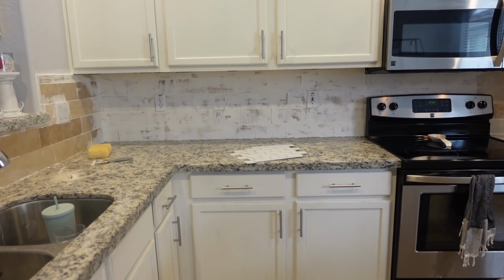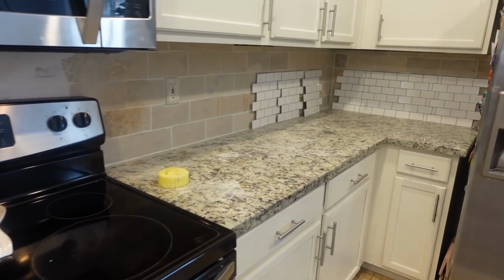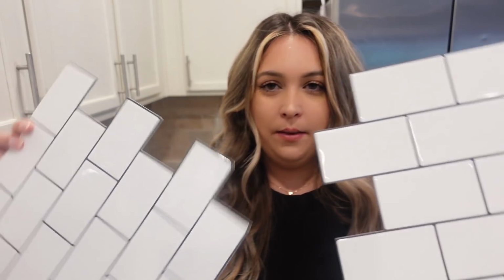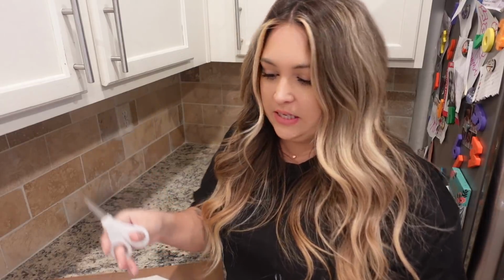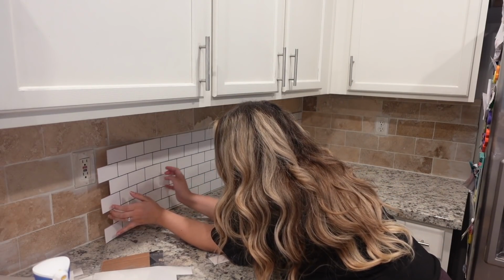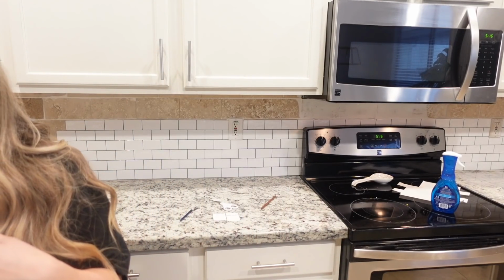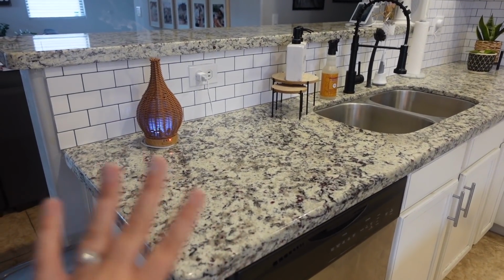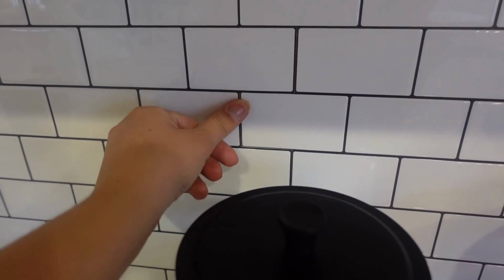DIY BUDGET KITCHEN MAKEOVER / $150 BUDGET DIY BACKSPLASH / HOME UPDATES & UPGRADES / BROOKE ANN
Hi everyone! In today's kitchen makeover video, I will be putting up my budget peel and stick subway tile backsplash up! I was so excited with how this turned out!

LINKS IN TODAY'S VIDEO:
STICKGOO TILES
BLACK FAUCET

*I applied the coupons for both items for a first time purchase (you just need to check the box to apply coupon)

♡ I'm so happy you're here! If you're new here, I am a stay at home mom of 2 little girls! On my channel I post videos of day in the life as a stay at home mom, decor, clean with me, and more.

♡ LINKS:
MY NEW RUG
HEART PILLOWS

My living room rug
My Ruggable Runner Rug
Shark Cordless Vacuum
(My SHEIN top) Drop Shoulder Raw Hem Pullover grey
Buffalo Check Pillow Covers
Faux Leather Pillow Covers
Kitchen Soap Dispenser Set